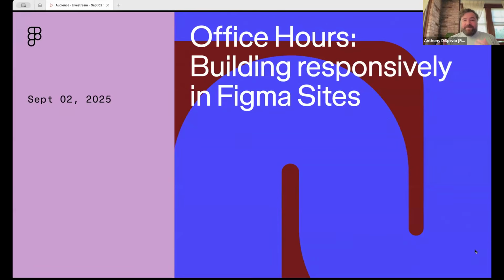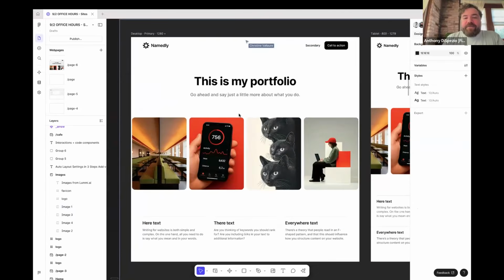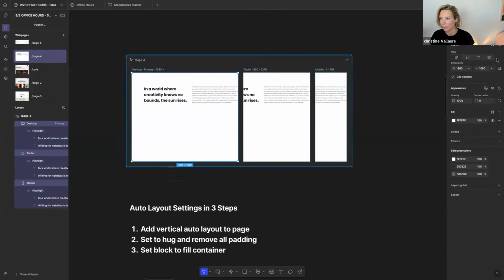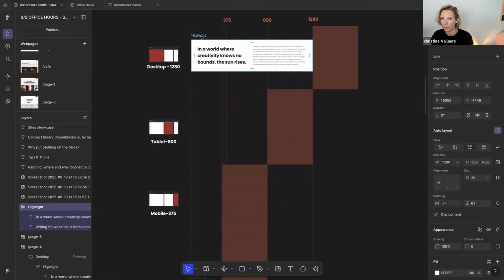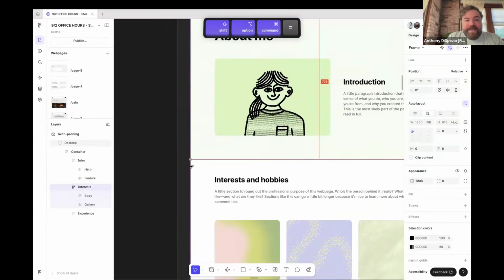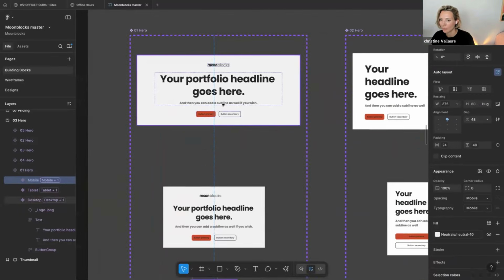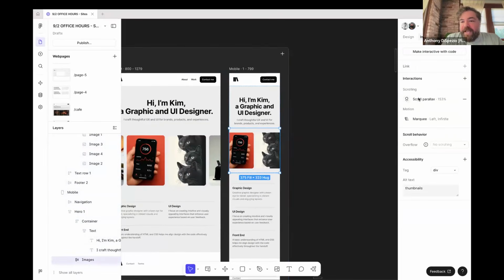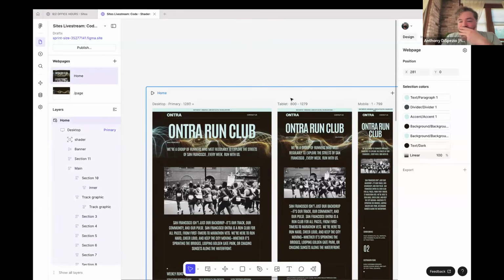Office Hours: Building responsively in Figma Sites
Join our designer advocate, Anthony DiSpezio, and Friends of Figma leader, Christine Vallaure, for a walkthrough of best practices for designing responsive websites in Figma Sites.

We’ll cover how to design across breakpoints, tips for layout and structure, and other best practices. Whether you’re just getting started or looking to refine an existing website, this session will help you build with more confidence.